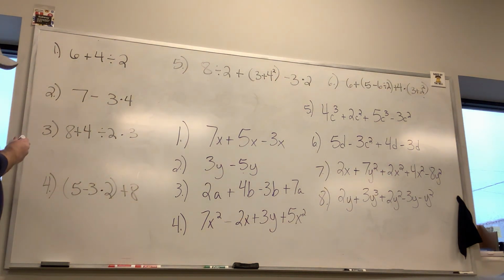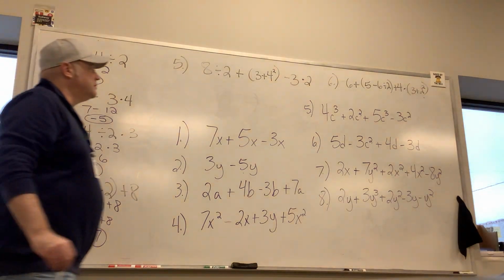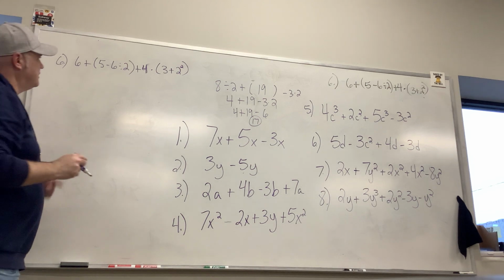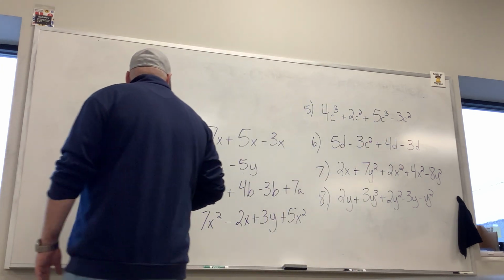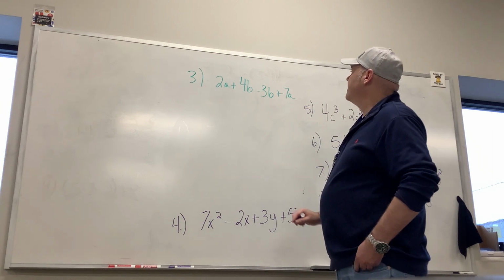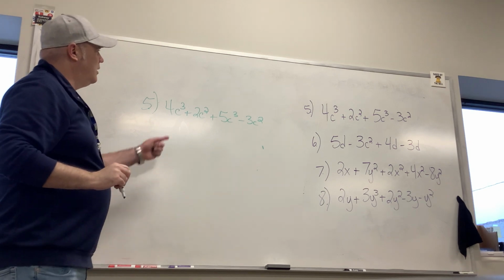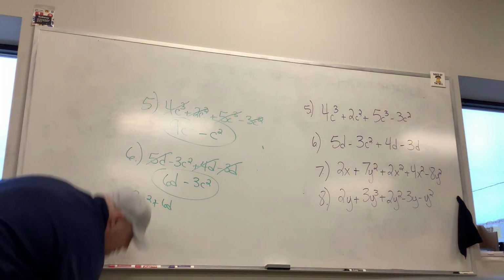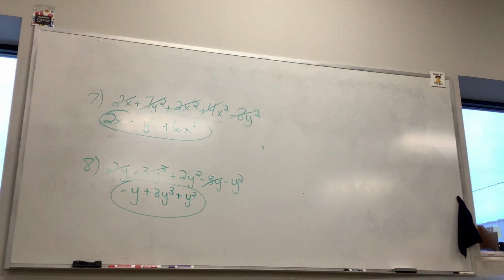Pre-algebra review answers...